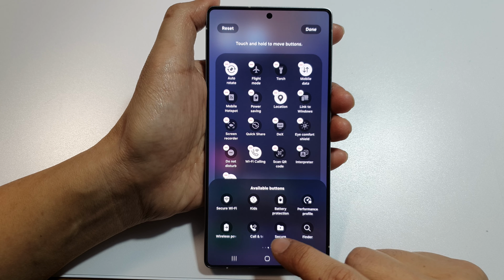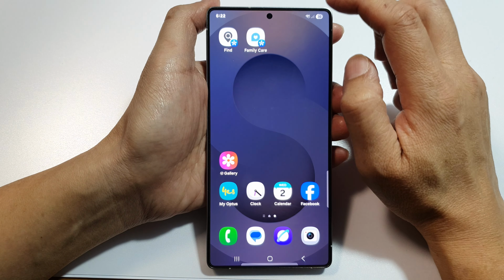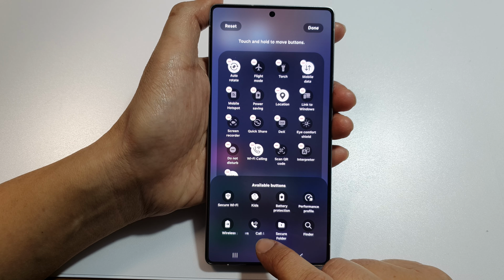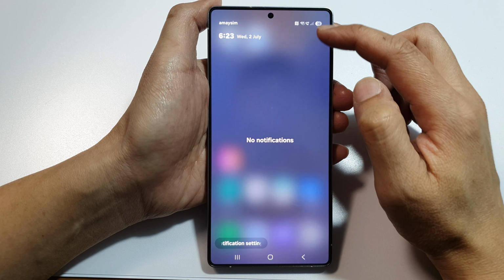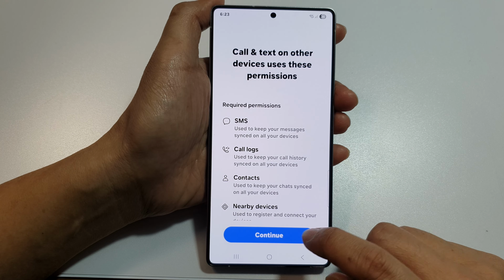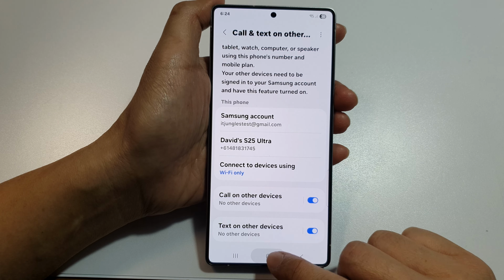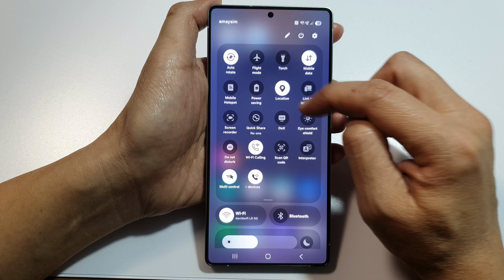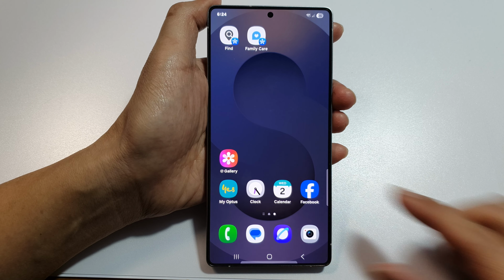📱 Add or Remove Call & Text on Other Devices Shortcut – Galaxy S25 Quick Panel Setup!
Want to seamlessly take calls and send texts from your Galaxy tablet or another Samsung device? This quick tutorial shows you how to add or remove the "Call & Text on other devices" toggle from your Samsung Galaxy S25, S25+, or Ultra Quick Settings panel. With this shortcut, you can easily enable or disable the feature that keeps your devices in sync—perfect for multitaskers, remote workers, and anyone using multiple Samsung devices.

🛠️ Step-by-Step Instructions:
Step 1: Swipe down from the top of the screen to open the Quick Settings panel.
Step 2: Swipe down again to fully expand the panel.
Step 3: Tap the three-dot menu in the top right corner and select Edit buttons.
Step 4: Look for the “Call & text on other devices” button in the available buttons section.
Step 5: Drag the “Call & text on other devices” button into your active Quick Panel to add it.
Step 6: To remove it, drag it back to the available buttons area.
Step 7: Tap Done to save your layout.

📌 This video also covers topics:
✅ How to sync calls and texts across Samsung devices
✅ Enable/disable multi-device communication in one tap
✅ Customize Quick Panel for productivity and connectivity